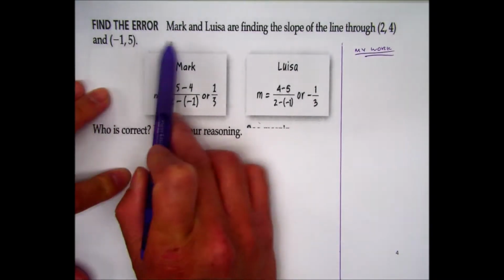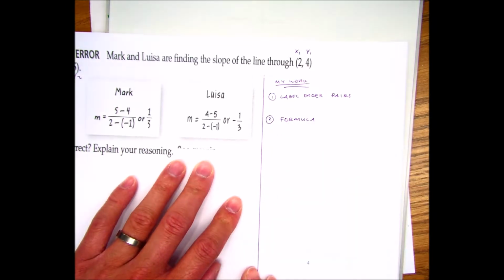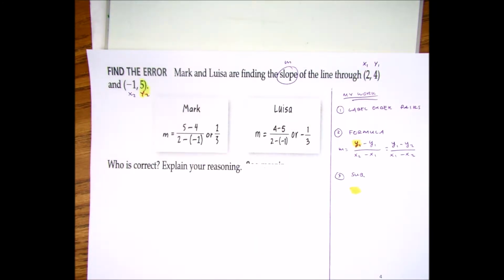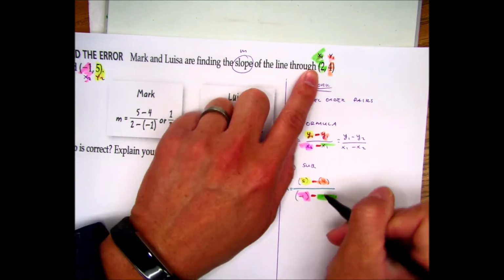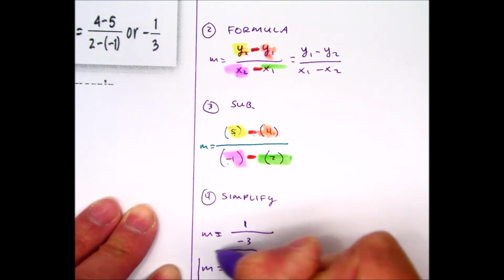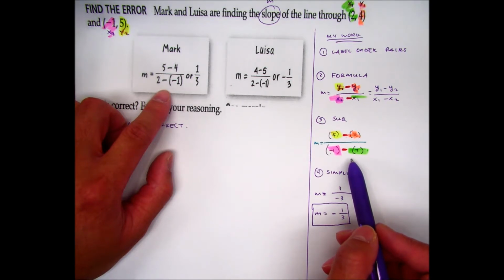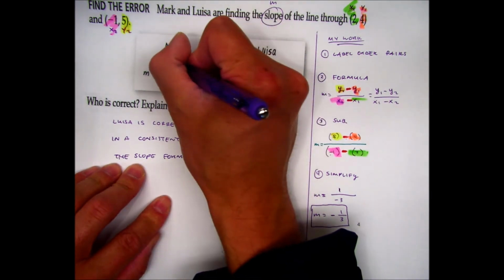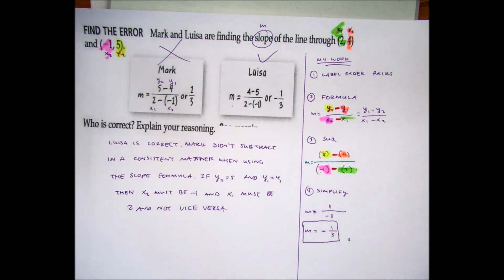m5 6.1 warm up finding slope linear